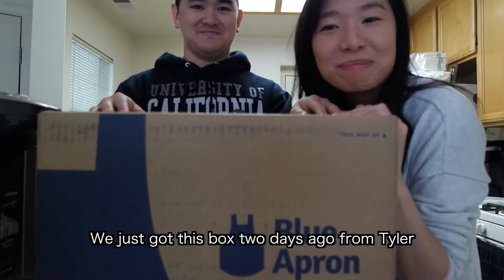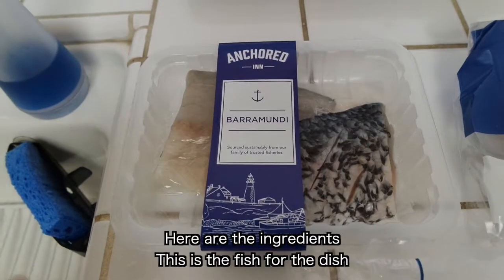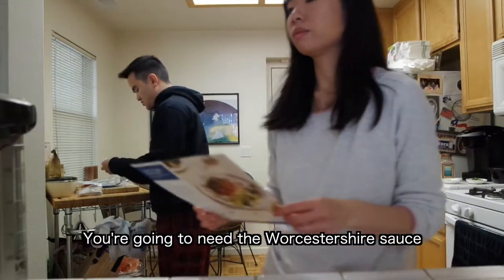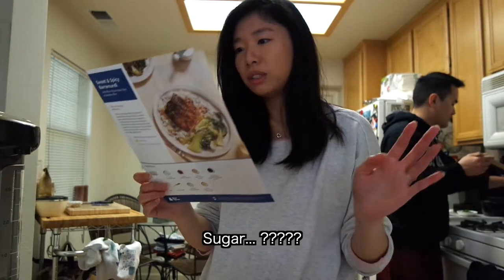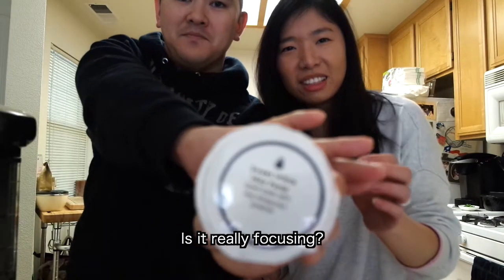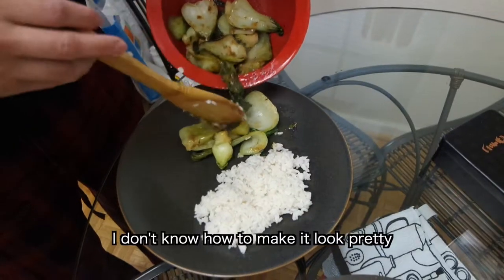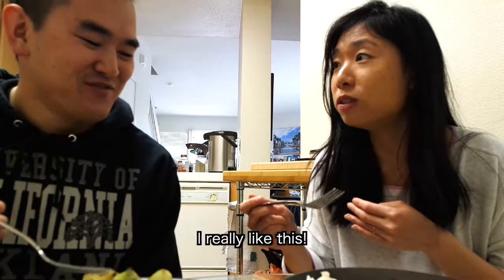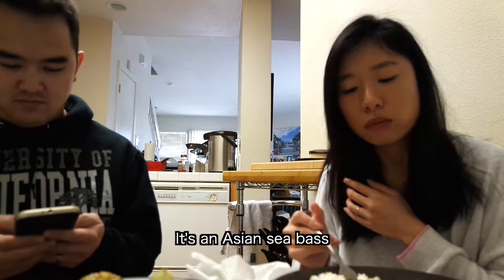Cooking Asian Sea Bass Barramundi Fish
Our first time cooking with Blue Apron and we made Barramundi Fish! The cooking process was pretty simple but we had a difficult time pronouncing "Worcestershire." Can anyone pronounce it without stuttering? lol